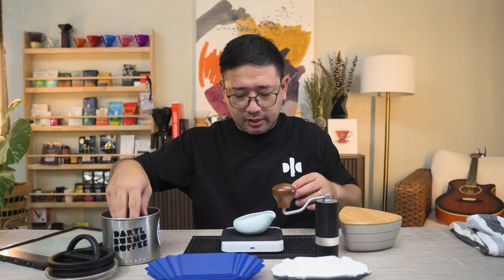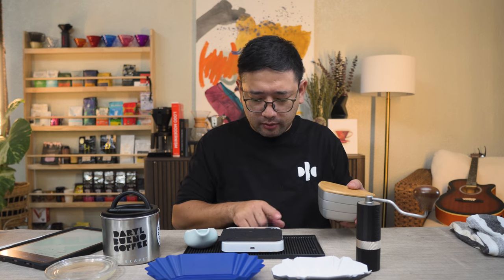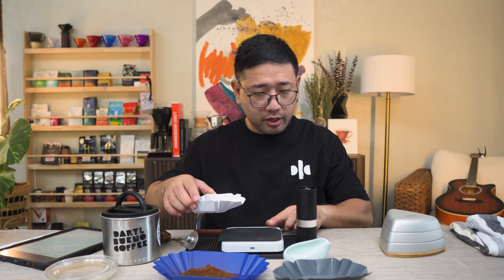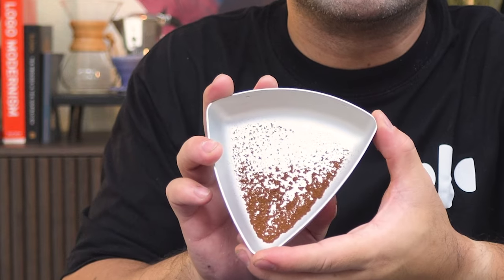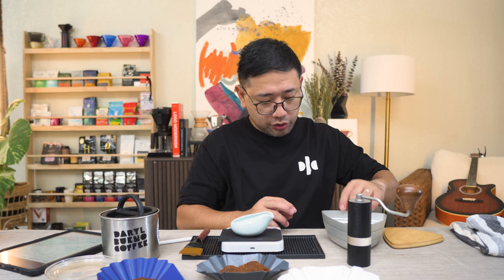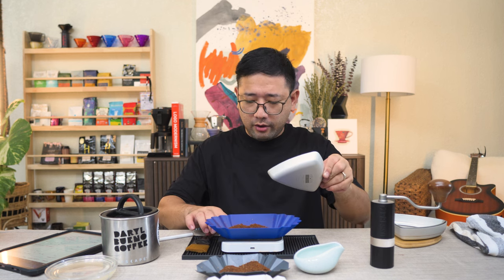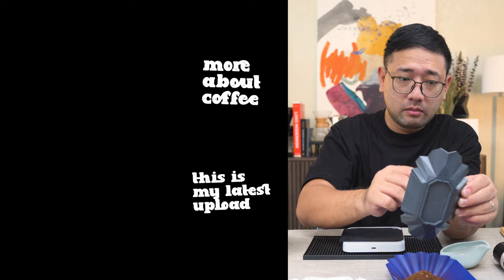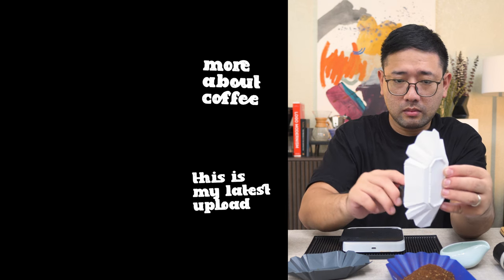1zPresso Q Air Slowfeed Test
Slowfeeding is a technique used in both hand grinders and electric grinders to maximize the capabilities of the tool and reduce the amount of microfine particle it produces. It is plenty useful in competitions and situations alike when you want to manipulate the end product of your grinder in order to brew better coffee. The Slowfeeding Test will be a multipart series of all the grinders i own and all the grinders I can borrow to successfully do the experiement. In this episode we are testing the 1zpresso Q Air.